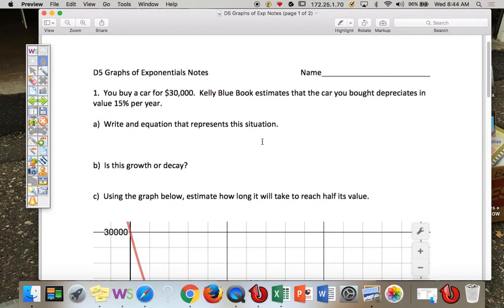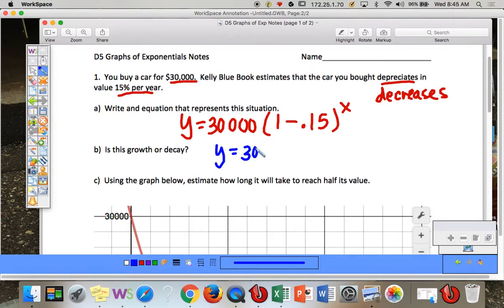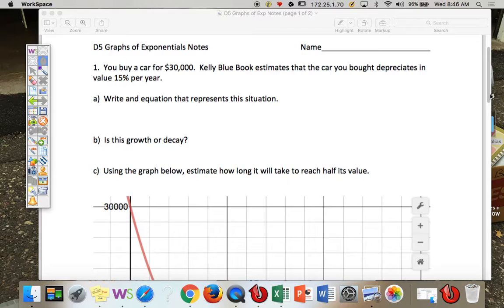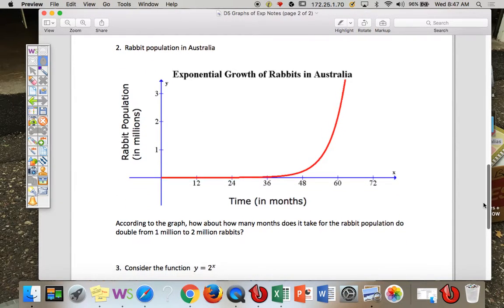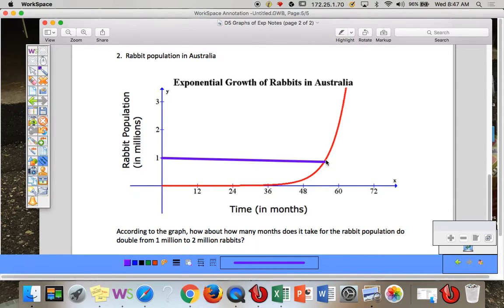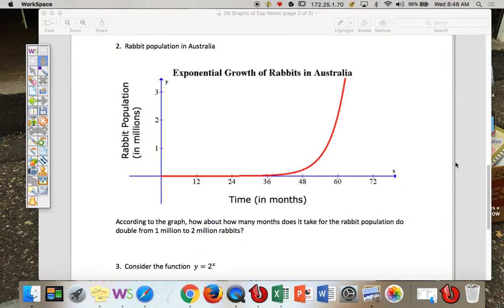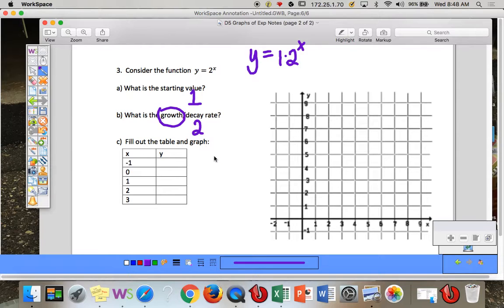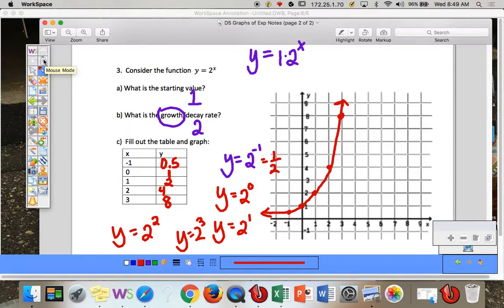D5 Graphs of Exponential Functions